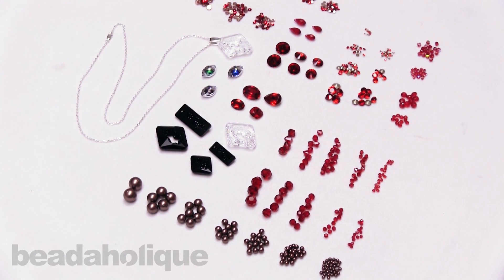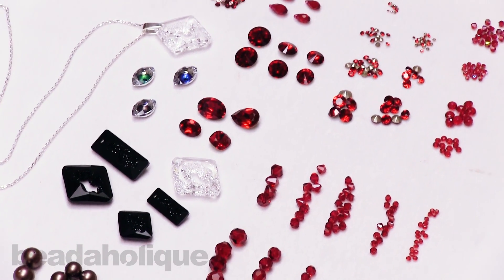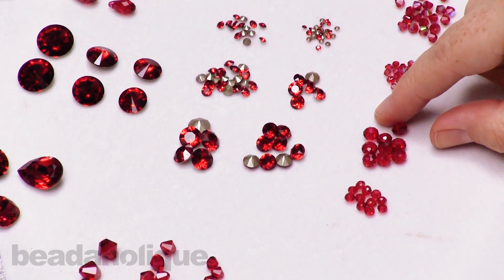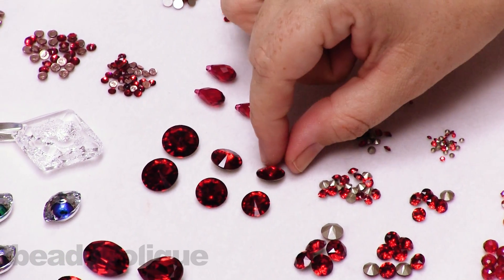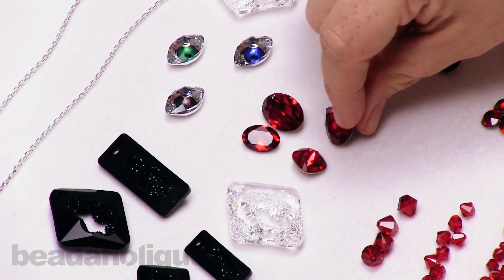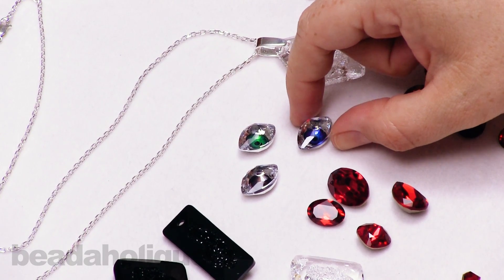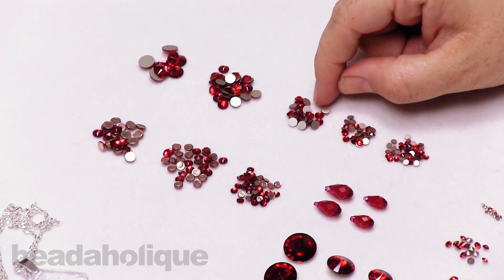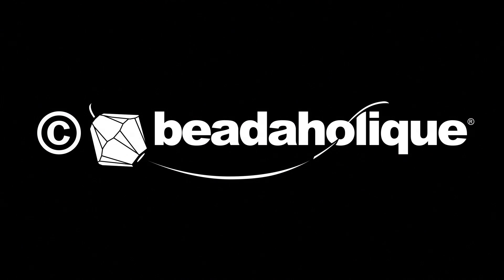Show and Tell: Swarovski Crystal Innovations - Fall/Winter 2018/19 Collection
- In this video you will see the stunning new crystal color, Scarlet, and the new crystal pearl color, Velvet Brown.  Rich and warm, these colors stand out as timeless pieces that can be incorporated into a variety of designs.  In addition to the new colors, new shapes and styles make their debut in this collection.  The Growing Crystal Pendants, designed by Iris Van Herpen, and the Eye Fancy stone are both a departure from the ordinary into a world of the extraordinary.

Related Project:

Growing Crystal Rhombus Necklace
Project N2157

Final Sale - Swarovski Crystal Fancy Stone Connector Link Setting, Fits Eye Fancy Stone, 1 Piece, Gold Plated
SKU: SWCR-4273

Final Sale - Swarovski Crystal Fancy Stone Connector Link Setting, Fits Eye Fancy Stone, 1 Piece, Rhodium Plated
SKU: SWCR-4274

Final Sale - Swarovski Crystal Fancy Stone Pendant Setting, Fits Eye Fancy Stone, 1 Piece, Gold Plated
SKU: SWCR-4275

Final Sale - Swarovski Crystal Fancy Stone Pendant Setting, Fits Eye Fancy Stone, 1 Piece, Rhodium Plated
SKU: SWCR-4276

Final Sale - Swarovski Crystal, #1088 Xilion Round Stone Chatons pp32, 24 Pieces, Scarlet
SKU: SWCH-532580

Swarovski Crystal, #1088 Xilion Round Stone Chatons ss29, 12Pieces, Scarlet
SKU: SWCH-629580

Swarovski Crystal, #1088 Xirius Round Stone Chatons ss39, 6 Pieces, Scarlet
SKU: SWCH-639580

Swarovski Crystal, #1122 Rivoli Fancy Stones 14mm, 2 Pieces, Scarlet
SKU: SWCR-1205

Swarovski Crystal, #1122 Rivoli Fancy Stones 18mm, 2 Pieces, Scarlet
SKU: SWCR-1206

Swarovski Crystal, #4120 Oval Fancy Stones 14x10mm, 1 Piece, Scarlet F
SKU: SWCR-4277

Swarovski Crystal, #4120 Oval Fancy Stones 18x13mm, 1 Piece, Scarlet F
SKU: SWCR-4278

Swarovski Crystal, #4320 Pear Fancy Stone 14x10mm, 1 Piece, Scarlet F
SKU: SWCR-4279

Swarovski Crystal, #4320 Pear Fancy Stone 18x13mm, 1 Piece, Scarlet F
SKU: SWCR-4280

Swarovski Crystal, #4470 Cushion Fancy Stone 12mm, 1 Piece, Scarlet Foiled
SKU: SWCR-4269

Swarovski Crystal, #4775 Eye Fancy Stone 18x10.5mm, 1 Piece, Digital Print Blue
SKU: SWCR-4271

Swarovski Crystal, 1028 Xilion Round Stone Chatons pp10, 50 Pieces, Scarlet
SKU: SWCH-110580 (Discontinued)

Swarovski Crystal, 1088 Xirius Round Stone Chatons pp14, 40 Pieces, Scarlet
SKU: SWCH-514580 (Discontinued)

Swarovski Crystal, 1088 Xirius Round Stone Chatons pp24, 36 Pieces, Scarlet
SKU: SWCH-524580 (Discontinued)

Swarovski Crystal, 1088 Xirius Round Stone Chatons ss24, 12 Pieces, Scarlet
SKU: SWCH-624580 (Discontinued)

Swarovski Crystal, 1122 Rivoli Fancy Stone ss47 11mm, 4 Pieces, Scarlet F
SKU: SWCR-1207 (Discontinued)

Swarovski Crystal, 4775 Eye Fancy Stone 18x10.5mm, 1 Piece, Digital Print Brown
SKU: SWCR-4272 (Discontinued)